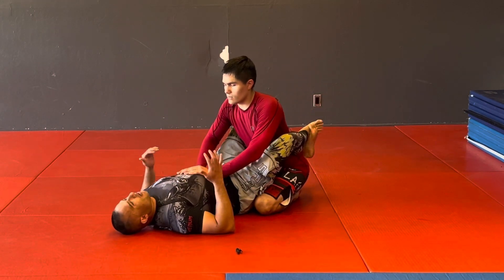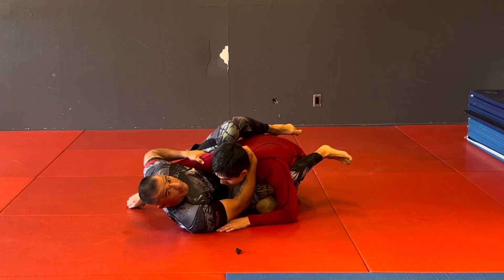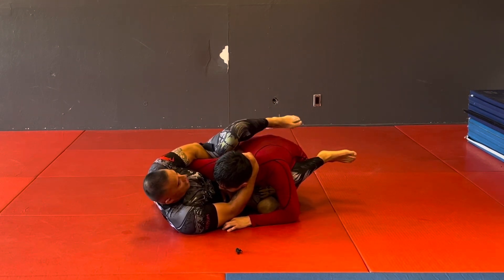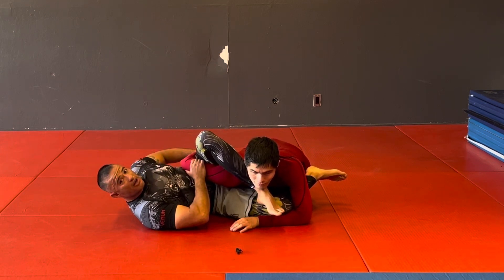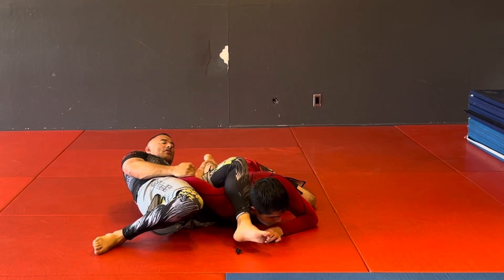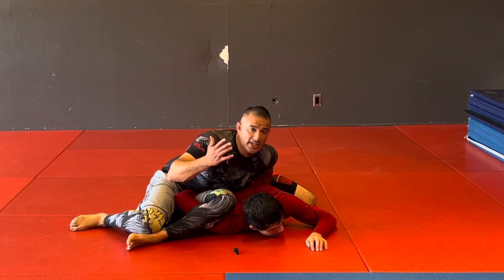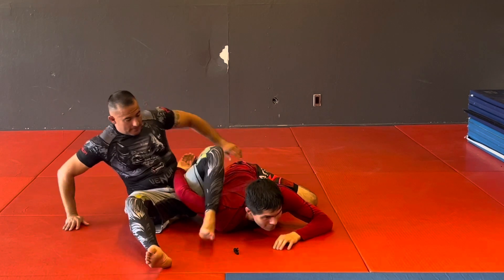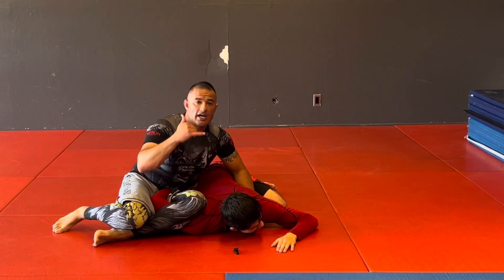Omoplata From Overhook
Overhook from guard to an Omoplata

Chosenfew.crypto

Or

BTC-bc1qjvcfe8p22fd2p42r3weu8e4euq0f3j8x4garzt

XRP- rw1erad1gJXW6CfoavRtAuHeucJiDknKy5

Theta- 0xAEeD5F9e6fEf99A41BCa403fAf22F6c371b77e8c

ETH- 0xd5B4fe76Afbbc259f0f40E7a263bA18e73Ba8bF6